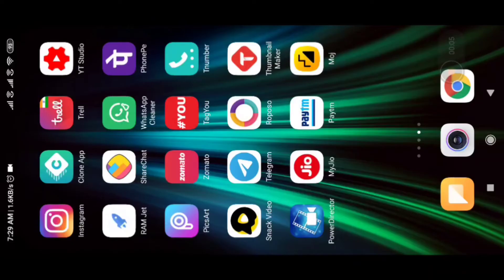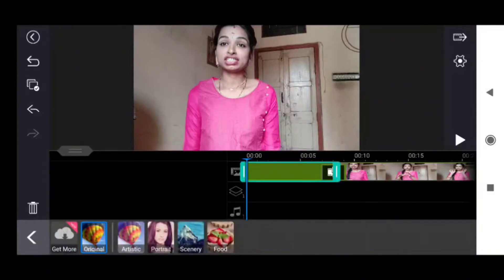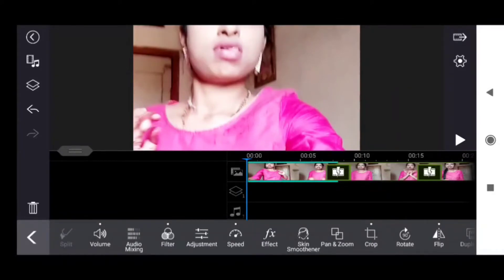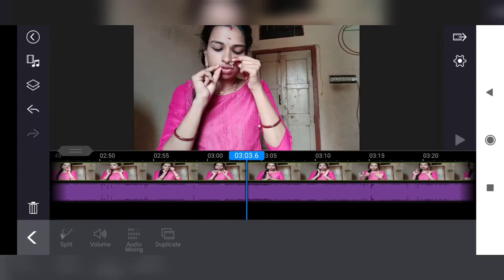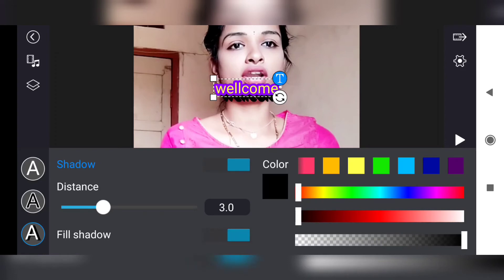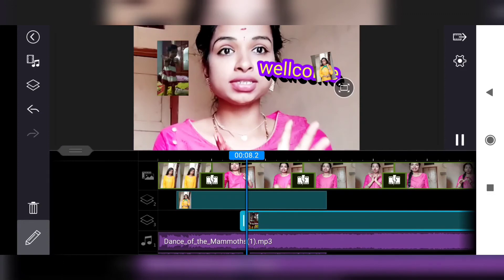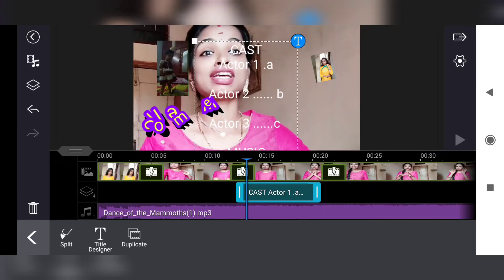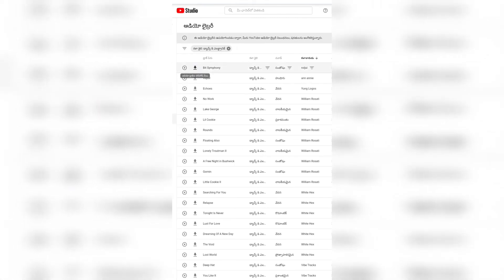Powerdirecter editing in telugu // best video editing